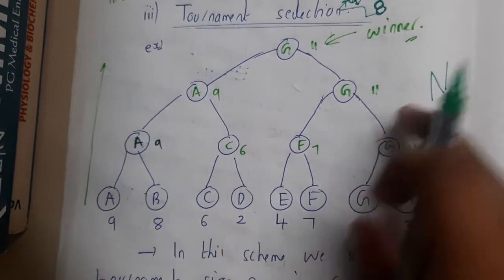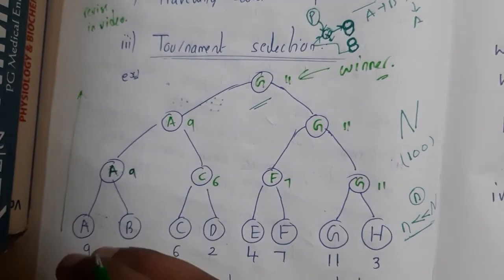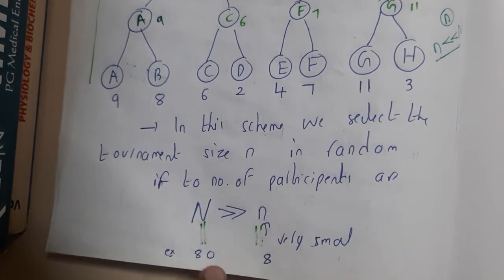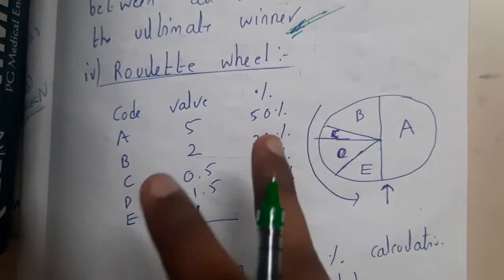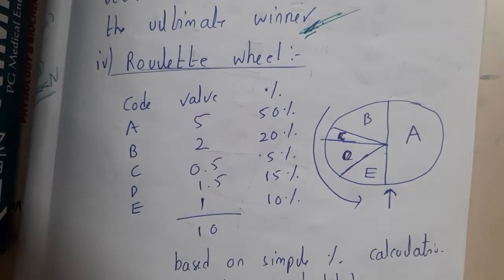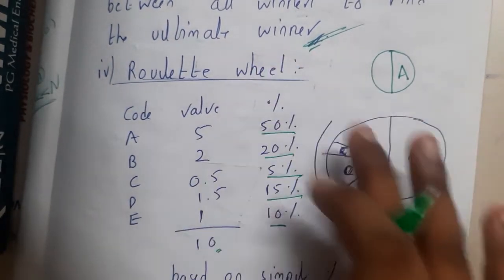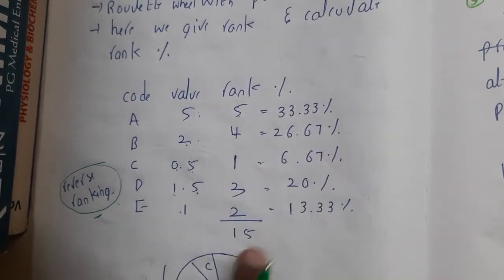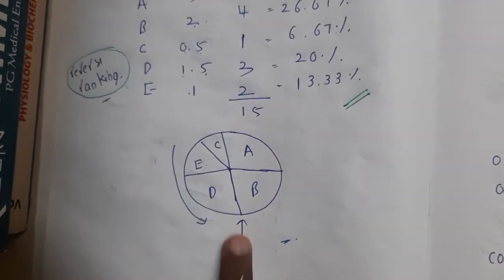4.4 Few Examples of Genetic Algorithm